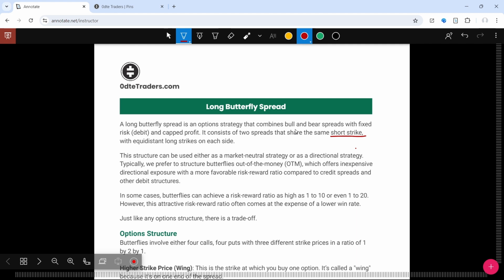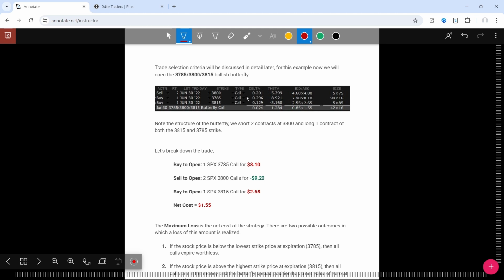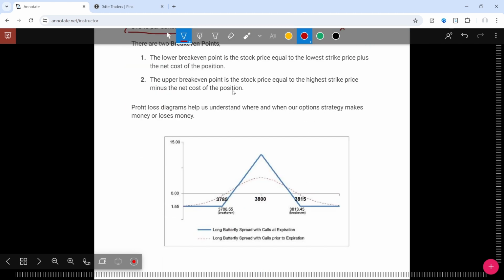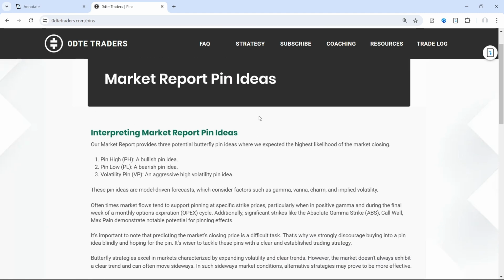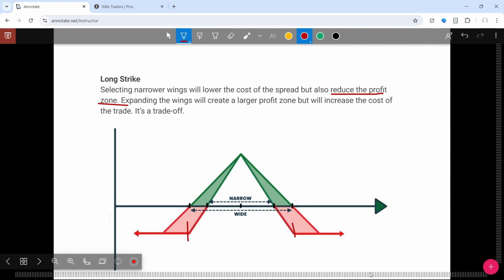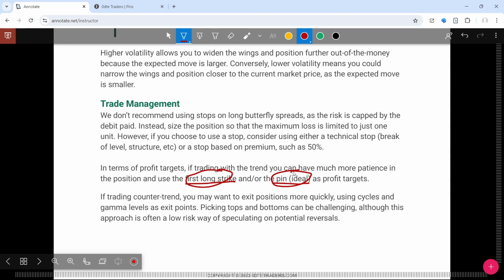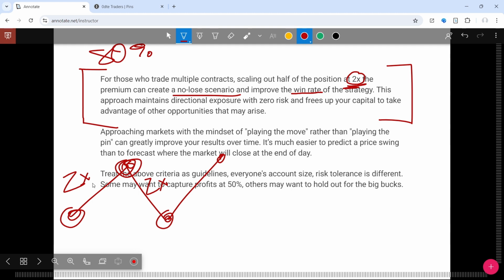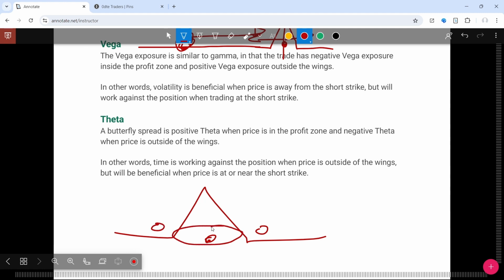0DTE Butterfly Spread: Trade Structure, Management, and Greeks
Trade With Us Daily

Learn how to trade SPX 0DTE options with real-time alerts, institutional analysis, and a disciplined community behind you.

🔔 WHAT YOU GET INSIDE 500EDGE
✅ Real-time SPX 0DTE trade alerts — live setups as they happen
✅ Institutional-grade market analysis every morning
✅ Gamma exposure levels, key price zones & flow data
✅ Live execution commentary & options education
✅ Daily pre-market prep + end-of-day recaps

📈 WHO THIS IS FOR
Whether you're new to SPX options or an experienced trader looking to sharpen your edge — 500Edge is built for traders who want disciplined execution, high-probability setups, and consistent improvement.

Unlock the secrets of the 0DTE Butterfly Spread in this detailed video guide. We cover the trade structure, management strategies, and the Greeks to help you master options trading. Whether you're new to zero days to expiration (0DTE) trades or looking to optimize your income options strategies, this video will show you how to achieve low risk and high reward. Watch now to enhance your trading skills and stay ahead of the curve!